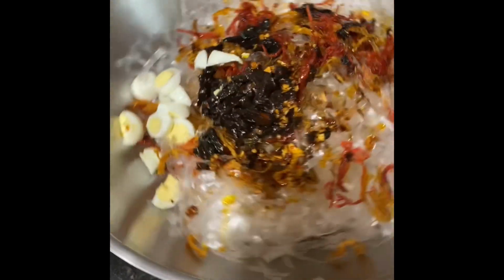English Version: My favorite Viet Snack & ALERT! Job Scammers on the rise!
Discover the delight of my top Vietnamese snack – the "Rice Paper Salad"! This delectable treat combines shredded rice paper and savory beef jerky, complemented by a medley of special sauces for an unforgettable flavor experience.

On a more serious note, I want to shed light on the growing issue of job scams in our current economic downturn. In this video, I'll be sharing three crucial tips to safeguard yourself and avoid falling victim to these scams. Stay informed and protect your job search journey!

An Vat Oc address: 10021 Garden Grove Blvd, Garden Grove, CA 92844

Source from TODAY news.